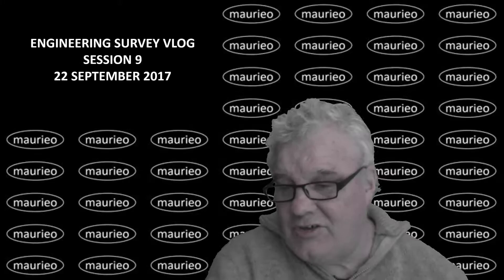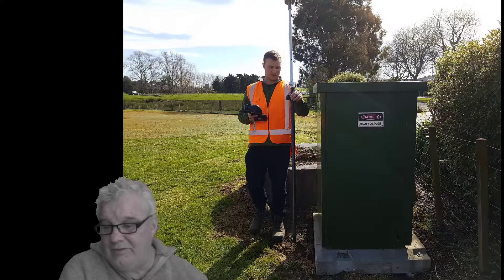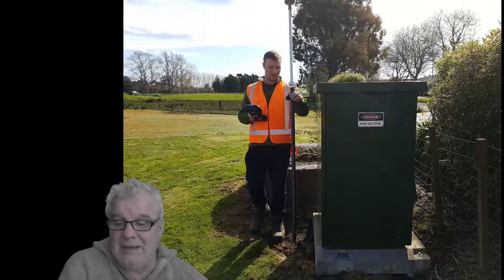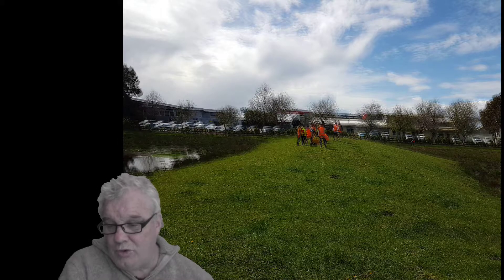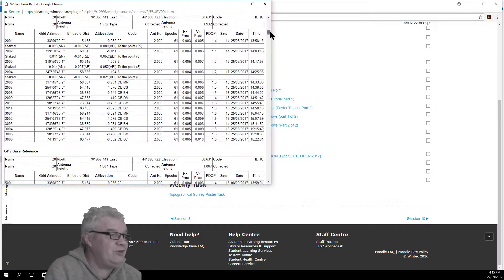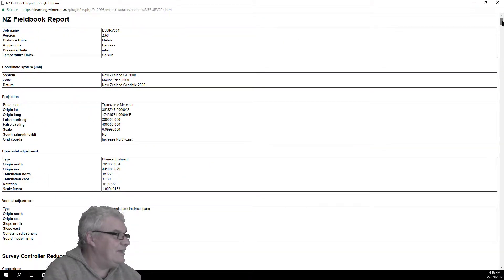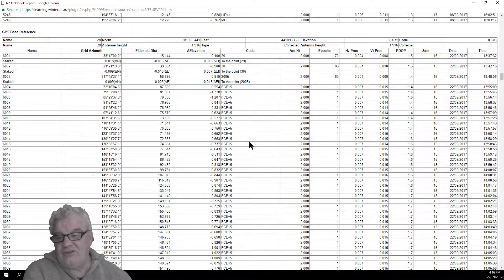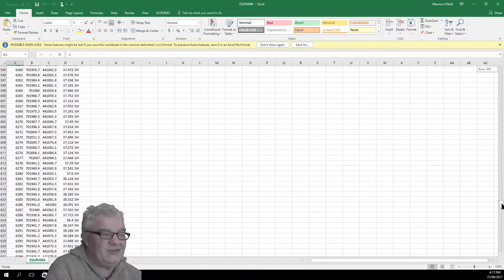ENGINEERING SURVEYING VLOG SESSION 9 [22 SEPTEMBER 2017]